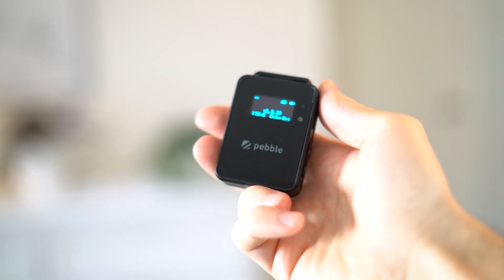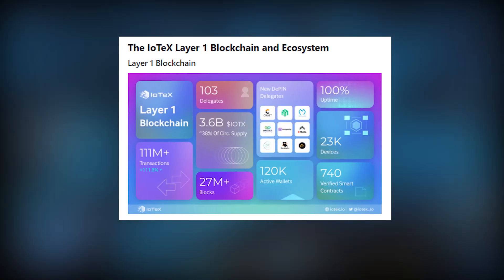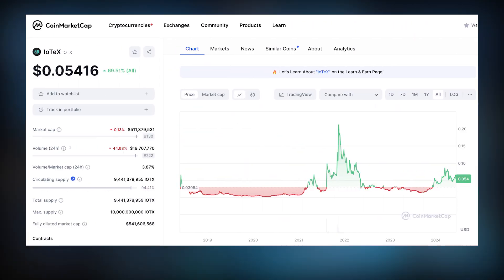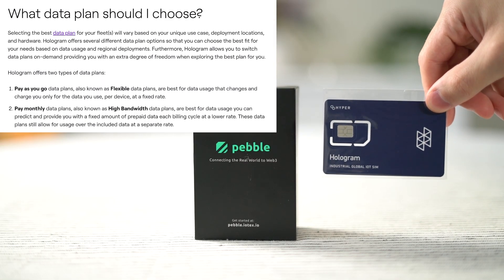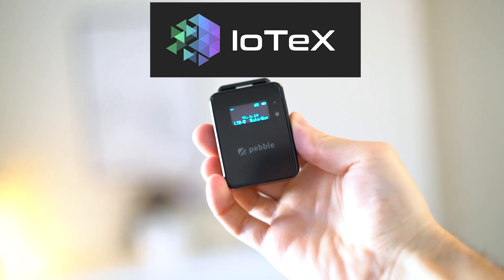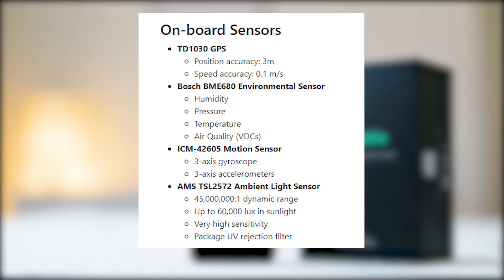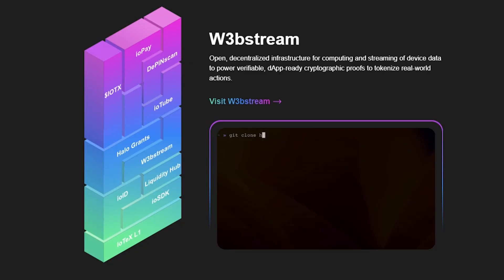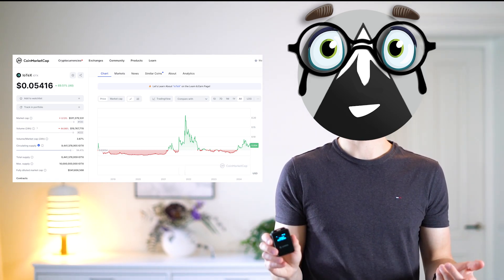Iotex Pebble miner | Is it worth getting?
Iotex Pebble review were I talk about cost and earnings of the iotx coin. I give a short introduction about Iotex and go through what the pebble does and what we need to get started to mine with this DePIN miner.

0:00 Intro
0:20 Iotex
1:44 Iotex Pebble
2:32 Pebble cost
3:10 Pebble earnings
3:47 Worth it?